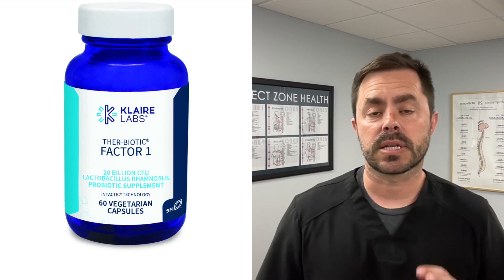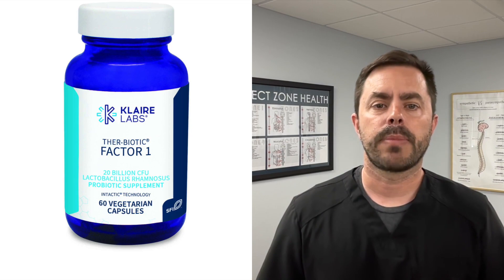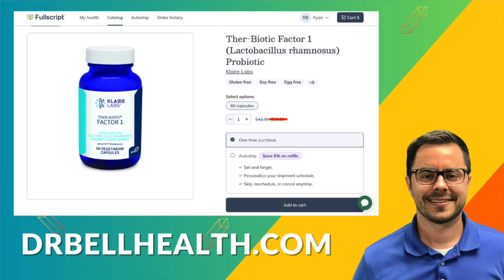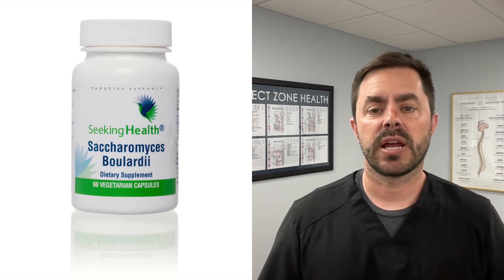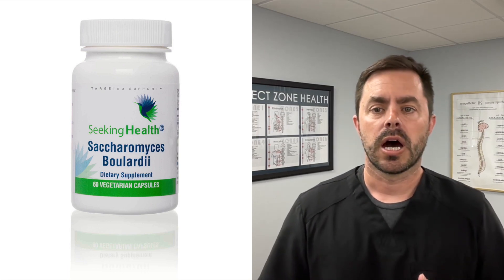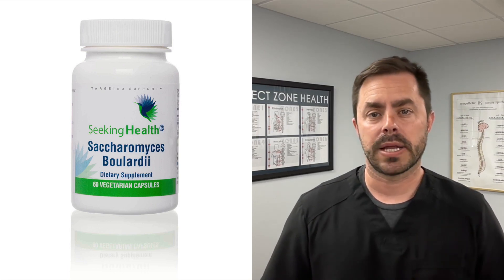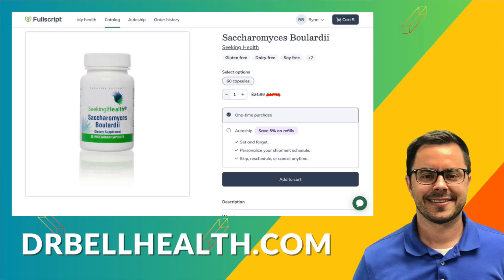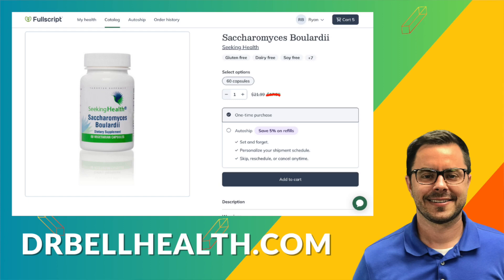🌿 Best Probiotics for Antibiotic Diarrhea | Lactobacillus rhamnosus GG | Saccharomyces Boulardii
Dr. Bell dives into a common yet often overlooked issue - antibiotic-associated diarrhea and shares his favorite brands and where to purchase at a discount. Discover how this condition impacts your gut microbiome and learn about the vital role of probiotics in managing and mitigating these effects. If you're undergoing antibiotic treatment and facing digestive issues, this video offers essential insights and practical solutions.

Key Highlights:

- Understanding Antibiotic-Associated Diarrhea: Learn how antibiotics can disrupt your gut microbiome, leading to an imbalance that often results in diarrhea. 🦠
- The Power of Probiotics: Explore how probiotics help restore your gut's balance and can alleviate symptoms of antibiotic-associated diarrhea. 💊
- Top Probiotic Strains: Dr. Bell highlights two specific probiotic strains - Lactobacillus rhamnosus GG and Saccharomyces boulardii - known for their efficacy in combating antibiotic-associated diarrhea. 🌟
- Dr. Bell's Favorite Products: Get exclusive insights into Dr. Bell's top probiotic recommendations:
Klair Labs' Ther-Biotic Factor 1 Probiotic for Lactobacillus rhamnosus GG 🌱
Seeking Health's Saccharomyces Boulardii Probiotic 🌱

Your health is our priority, and we're here to provide you with the knowledge and tools you need to live a healthier, happier life. 🌟